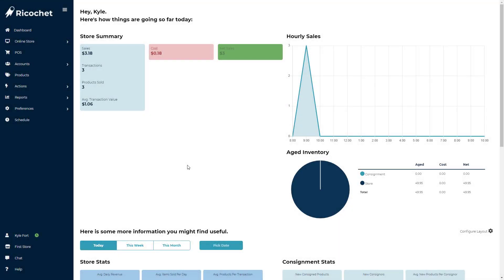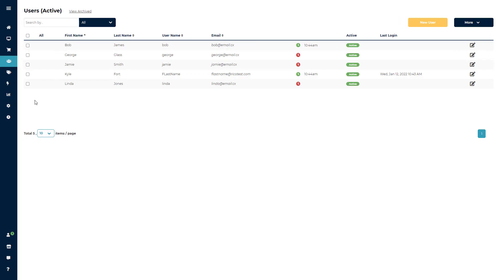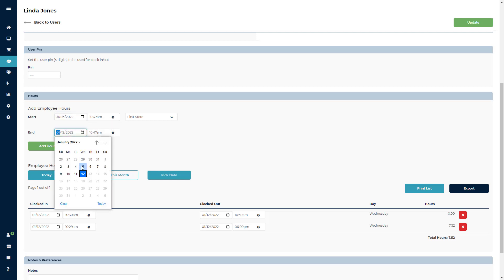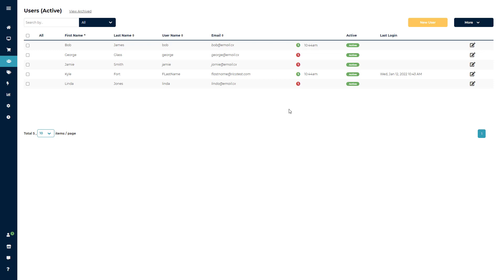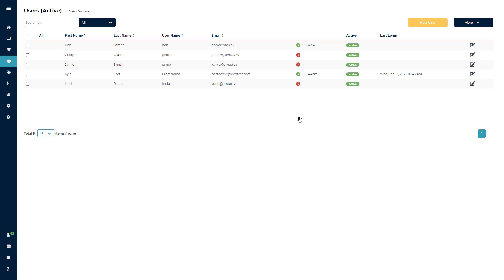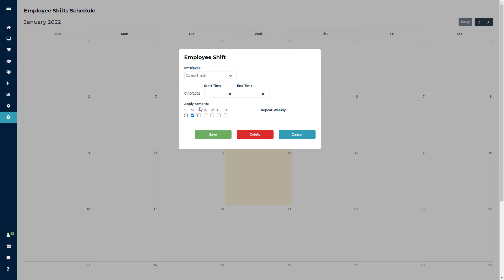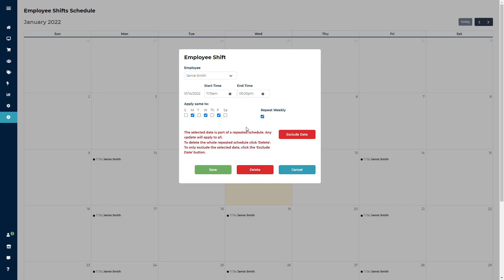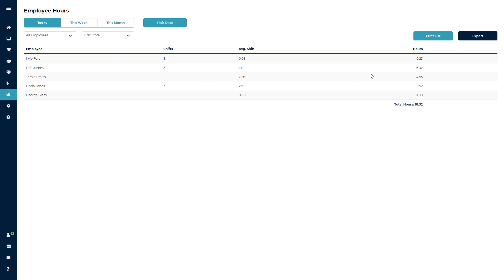Using Time Clocks and Building Schedules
This tutorial reviews setting up timeclocks and building schedules in Ricochet.